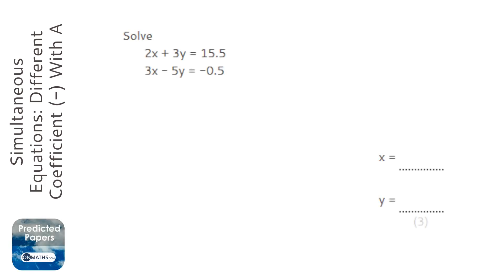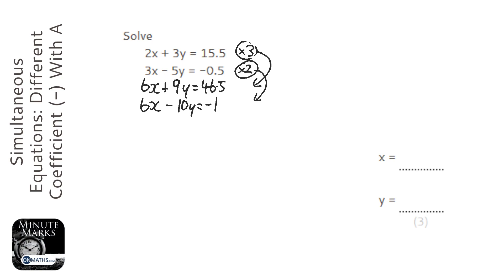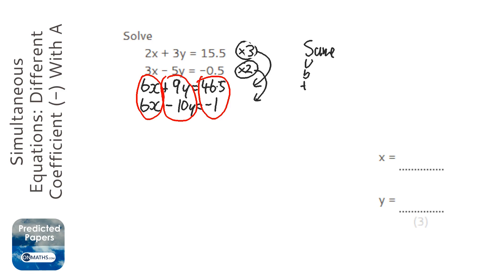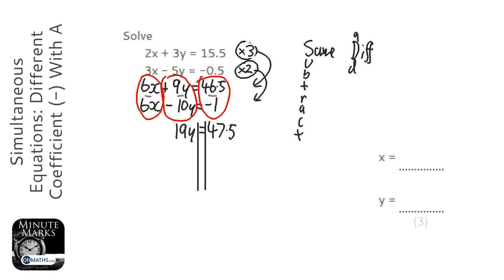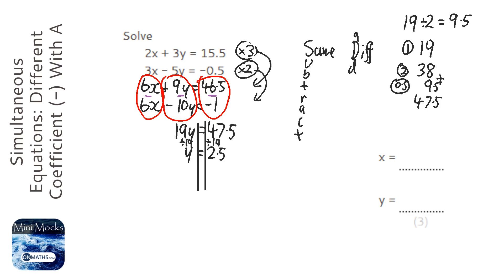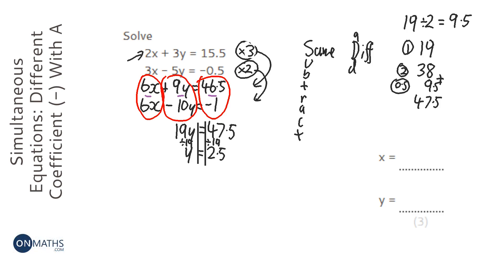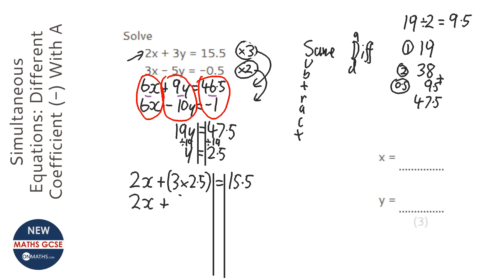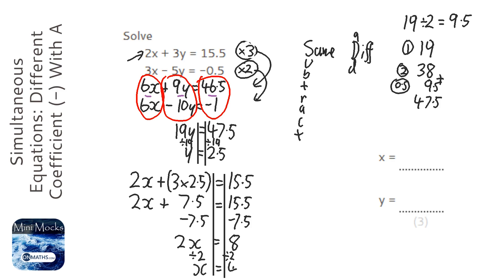Simultaneous Equations: Different Coefficient (-) With A Decimal Answer (Grade 6) - GCSE Maths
Topic: Simultaneous Equations: Different Coefficient (-) With A Decimal Answer